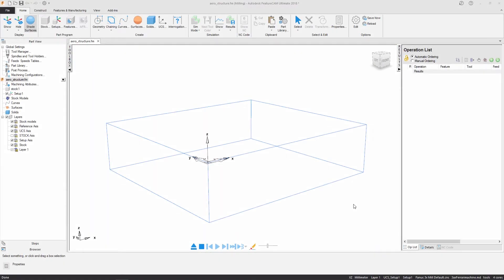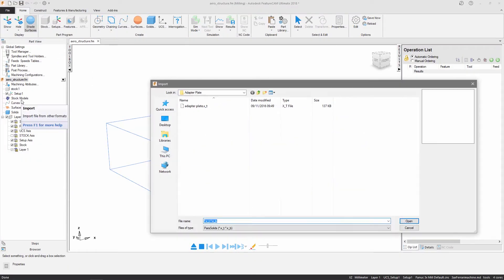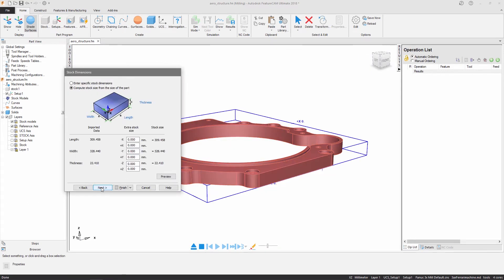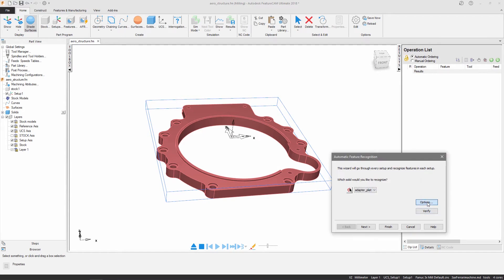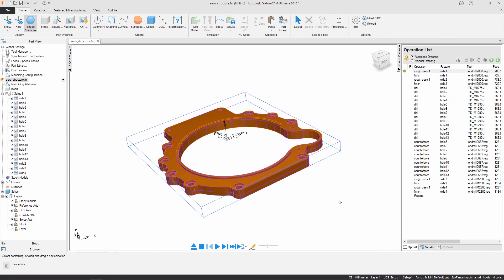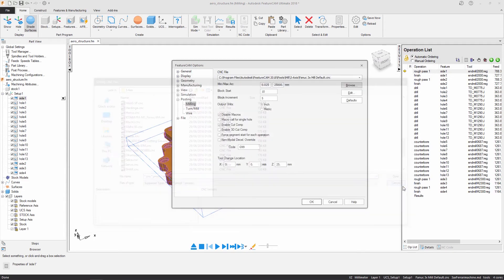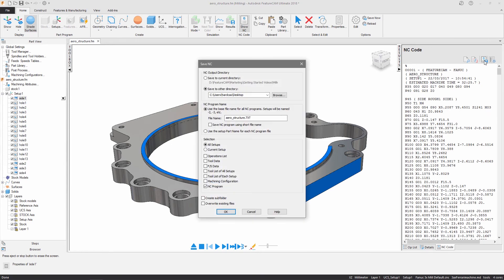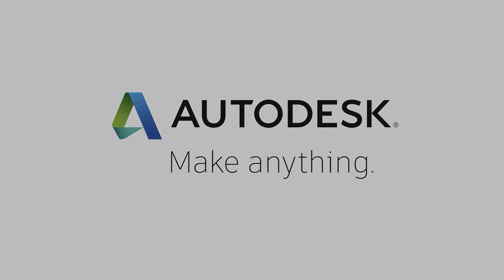FeatureCAM Getting Started - Tutorial - Automatically Identify Features from 3D CAD Models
This video demonstrates automatic feature recognition (AFR), which guides you through the process of creating machinable features automatically, using a solid model.
By simply following a step-by-step wizard, your model is analysed and features can be rapidly created, ready for machining.